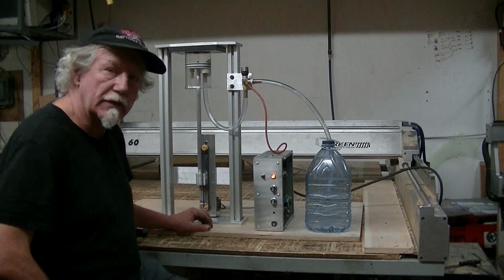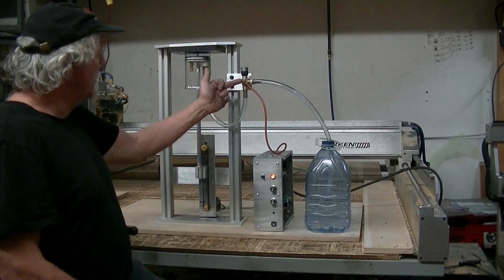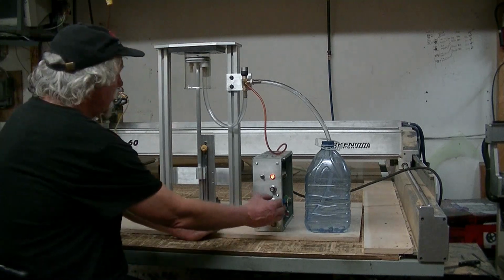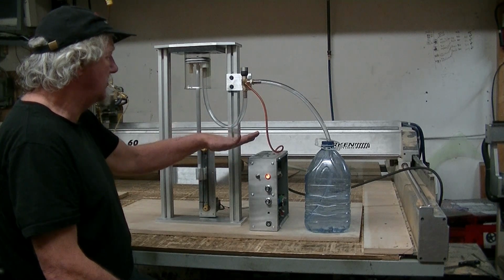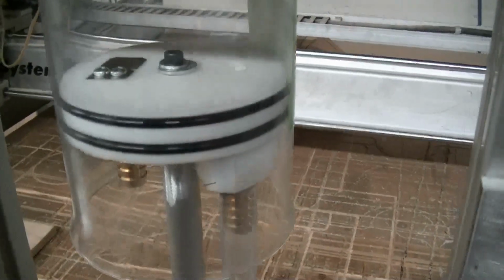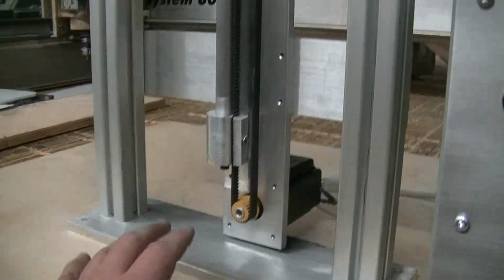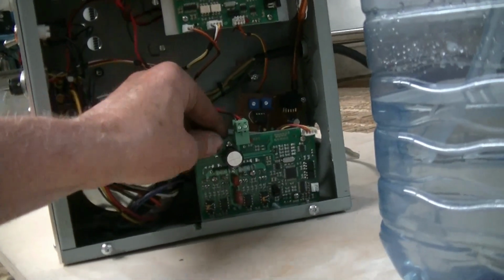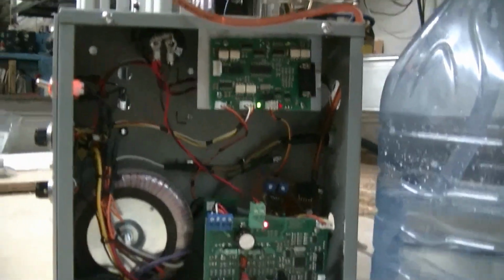PART 1: Building a basic Medical Ventilator from common parts to help fight against the Covid 19 .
NOTE: This is the basic mechanical PROTOTYPE design

How to Build a simple Medical Ventilator from common automation parts using  a glass beaker , a stepper motor, timing belt and simple motion controller to Help fight against the  Covid 19 Pandemic .

Ottawa , Ontario Canada